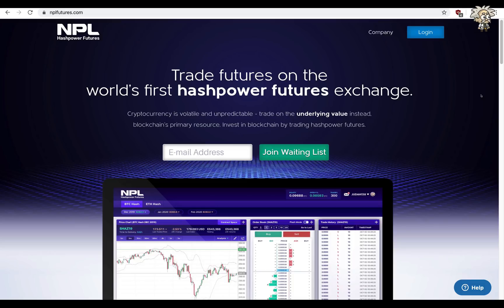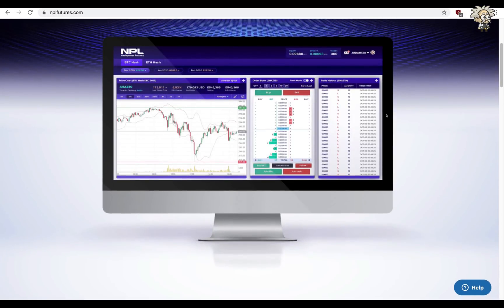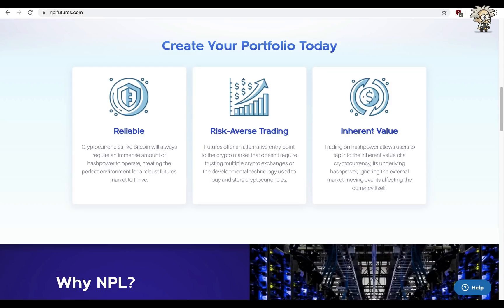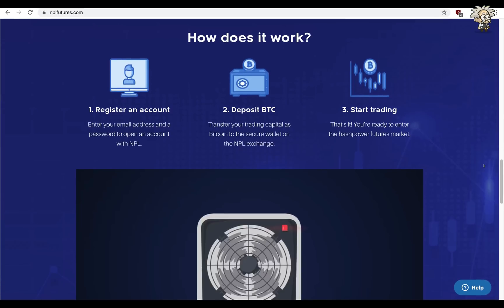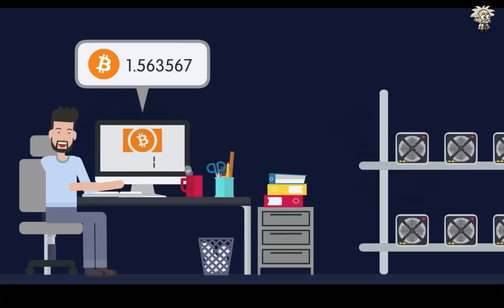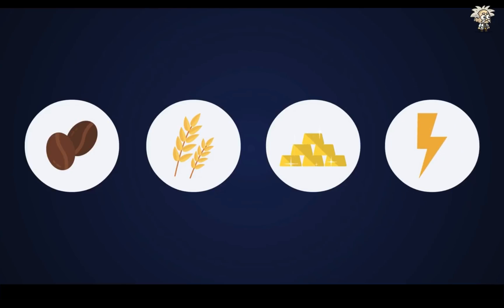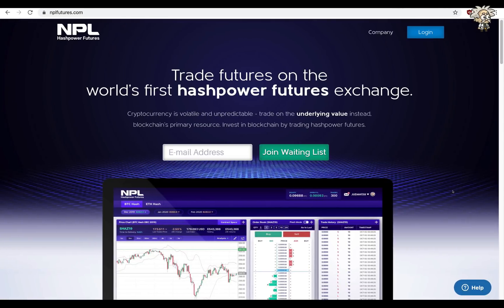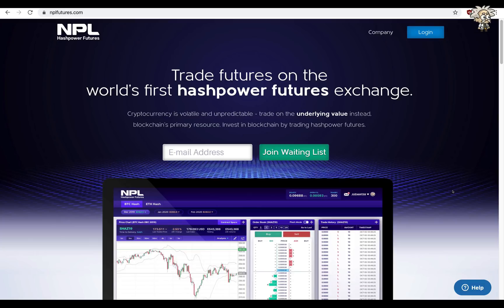CRYPTO CLASS: NPL HASHPOWER FUTURES | ADVANCED TRADING OPTIONS | COMMODITY DRIVEN | SLEEK UI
In this video, we are proud to introduce NPL HASHPOWER FUTURES.

"NPL is the world’s first hashpower futures exchange platform. Our solution allows investors and miners alike to trade futures tied to the value of blockchain mining hashpower.

Hashpower is the computing power required to validate transactions on a blockchain network. Cryptocurrency miners contribute hashpower to the network in order to mine and sell new cryptocurrency tokens. Like any commodity producers, they can benefit greatly from hedging the cost of their hashpower with futures, and this also offers speculative investors an attractive opportunity to capitalize on the growing market.

The futures platform moves beyond cryptocurrency price action and goes right to its source - hashpower. NPL goes beyond crypto, beyond the blockchain and right to the source of it all - hashpower. By speculating on hashpower, the computing power used to complete the blockchain, traders can immediately see the inherent value in what they are trading and can invest in crypto without actually having to buy coins."